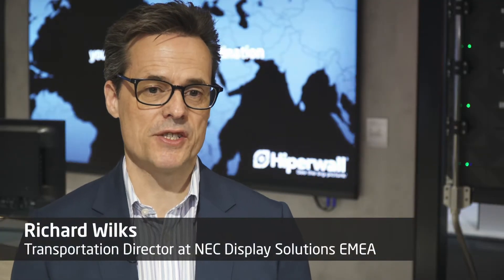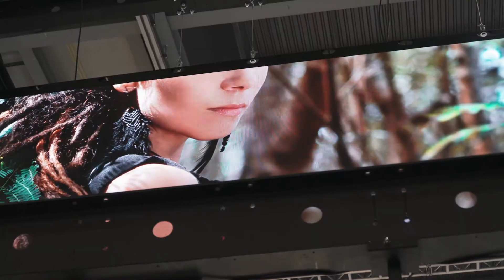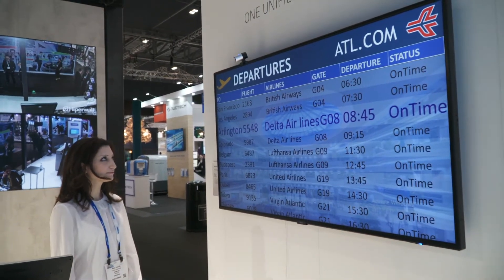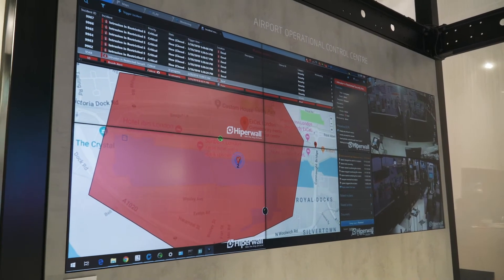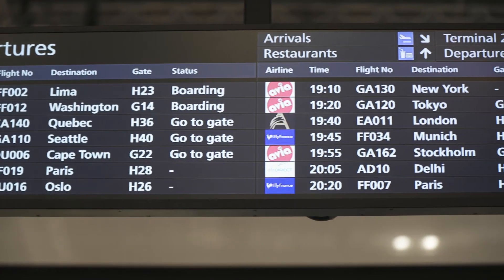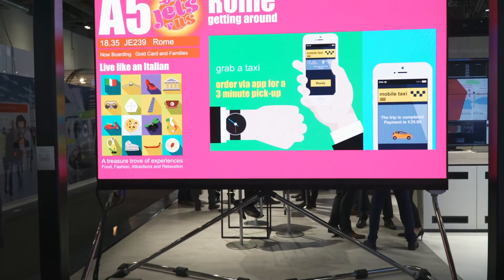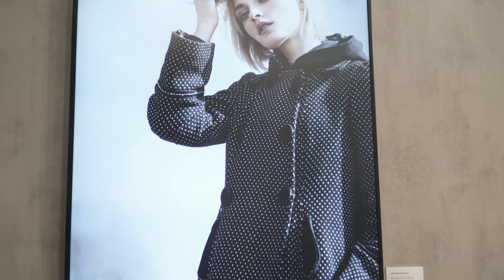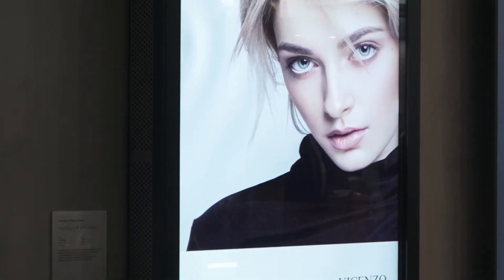NEC @ PTE - Display Solutions for Today’s Airports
NEC’s Transportation Director explains why over 230 of the world’s airports have chosen to work with NEC for their visual display systems with proven reliability being the defining factor. Talking at Passenger Terminal Expo 2019, Richard Wilks summarizes NEC’s latest innovations including facial biometrics, Hiperwall control room systems, dynamic wayfinding and large surface dvLED signage.